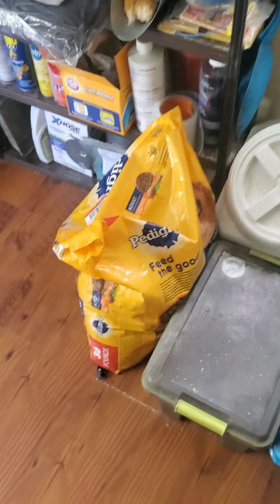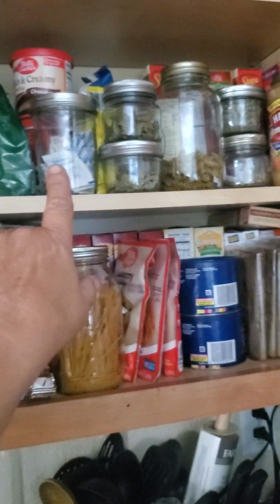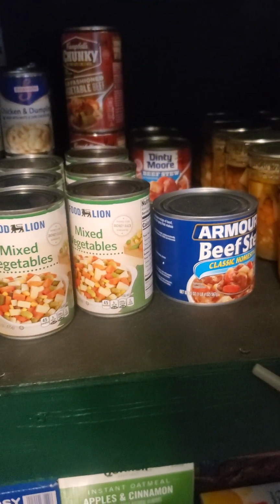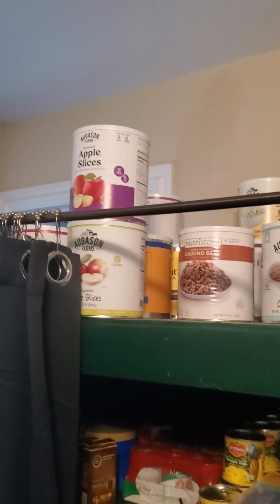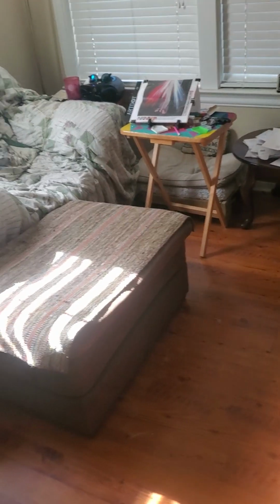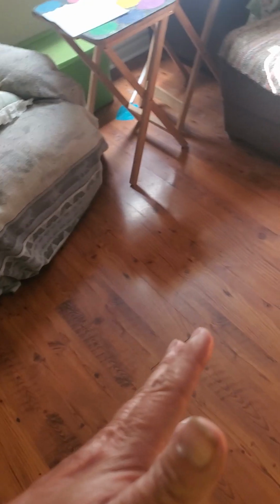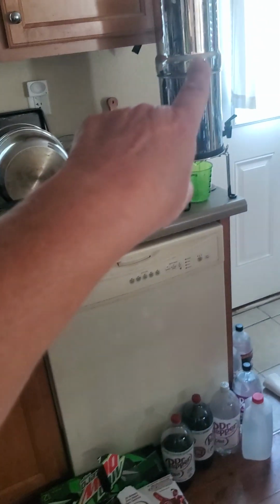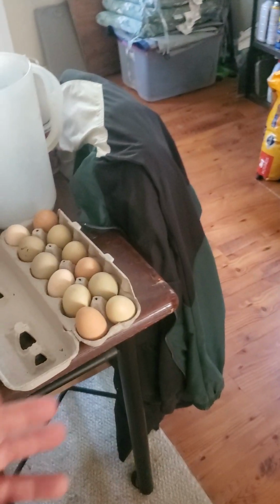Fall...inventory time! 8-24-24